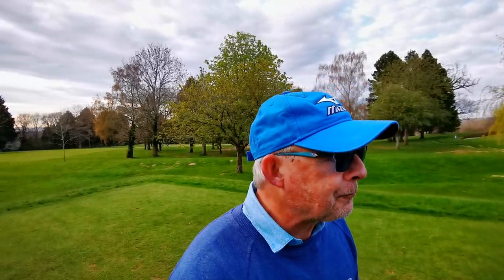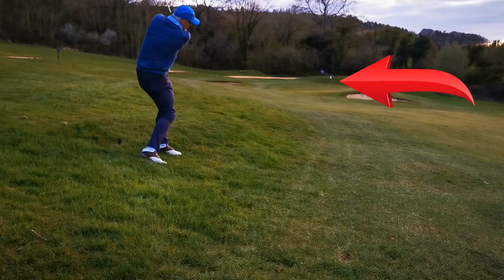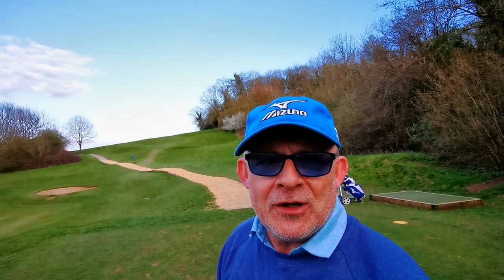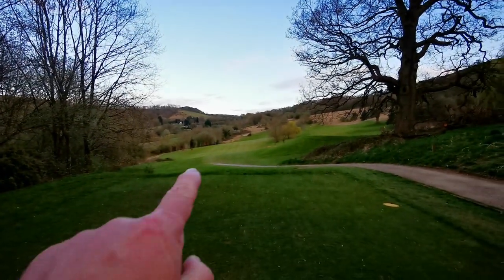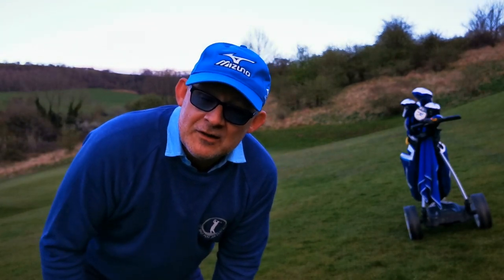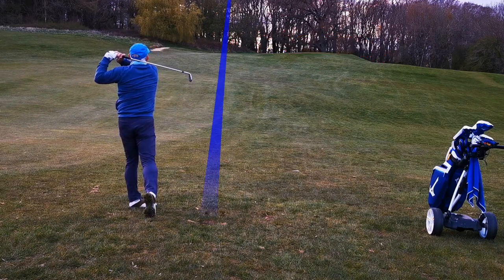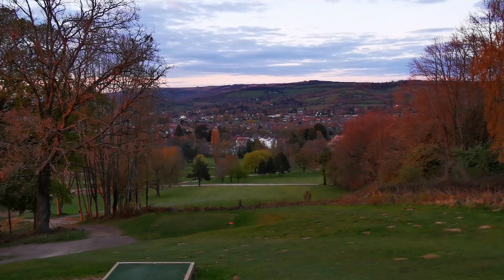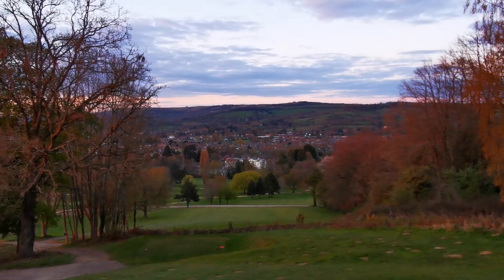Playing the hilly holes and off slopes.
I'm playing the hilly holes and showing how they play and how the slopes influence the ball flight. Also why I choose the club for the tee shot that I do. It's late in the evening and the video quality suffers over the last 3 holes. Sorry.